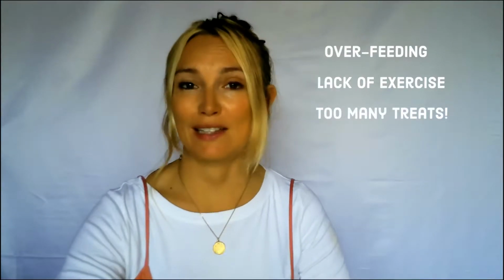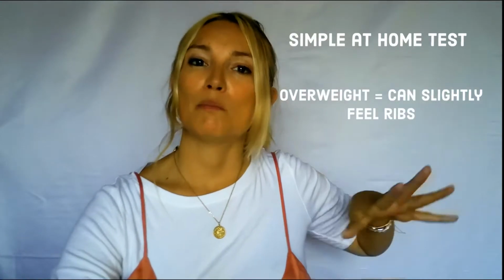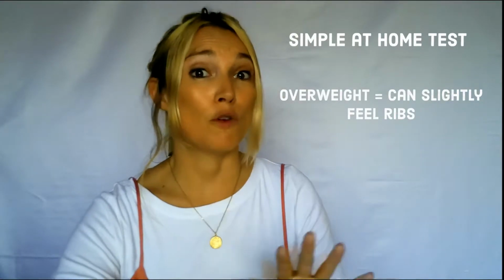How to Help My Obese Dog Lose Weight | Laughing Dog Food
*Always seek guidance from your vet in the first instance.*

Dog obesity is a common problem. .

Helping your dog to find a healthy weight can feel stressful and overwhelming, so we have put together our top tips to help you find the information you need...

Love and tail-wags,
Laughing Dog x x